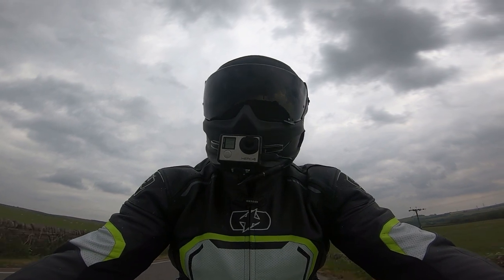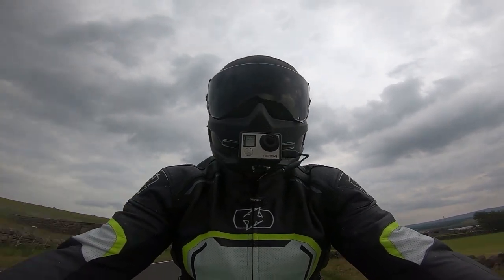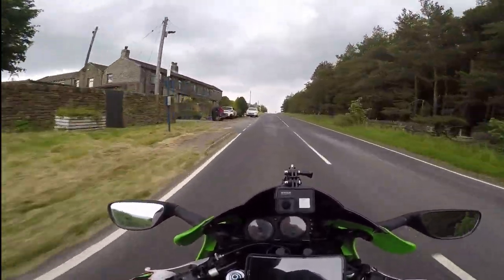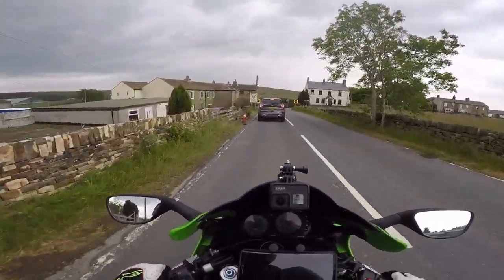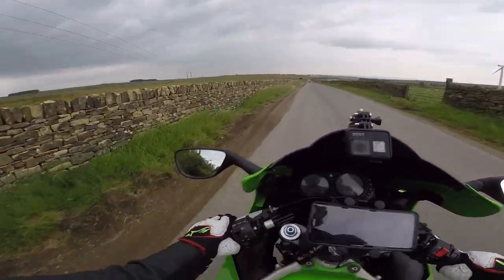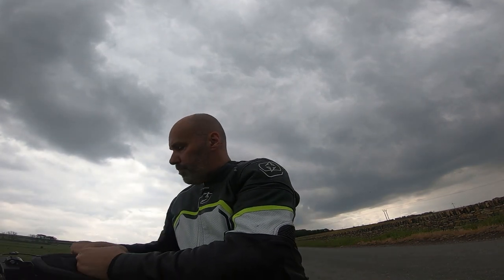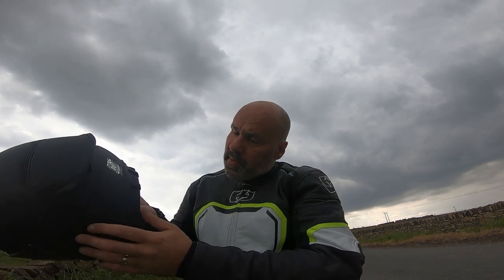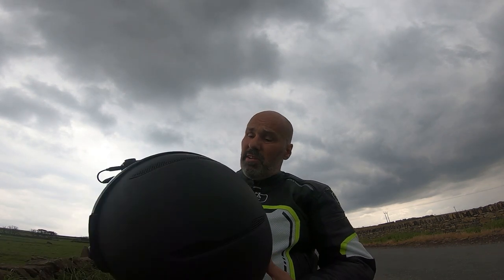RUROC ATLAS motorbike helmet review.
A short new owners review of my ruroc 2.0 atlas helmet. The helmet has emergency release cheek tabs for safe removal of the helmet. Fidlock clasp technology which is second to non. Also the vent controls streams up the inside of the visor for anti fog not mentioned in video. Enjoy! please checkout my other vlogs and sybscribe to the channel. See ya!

filmed on: Gopro 7 (Dash mounted)
Gopro hero 4 (Helmet cam)
Edited using filmora 9

2003 Kawasaki 636 ZX6R Ninja